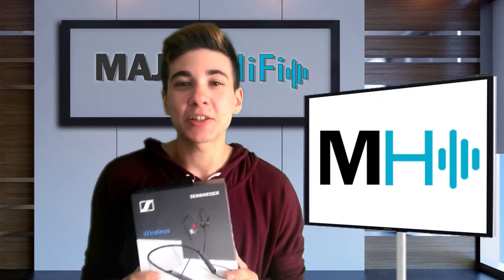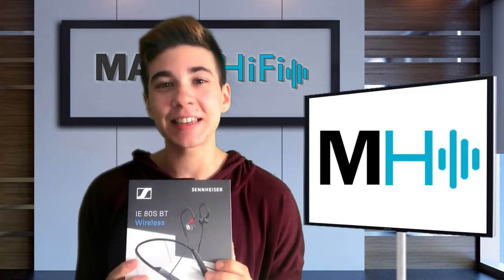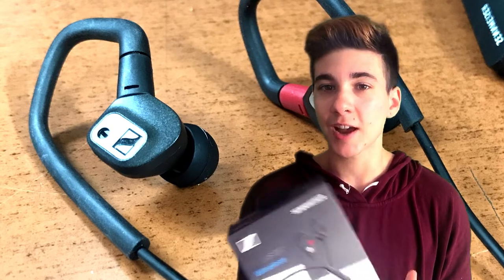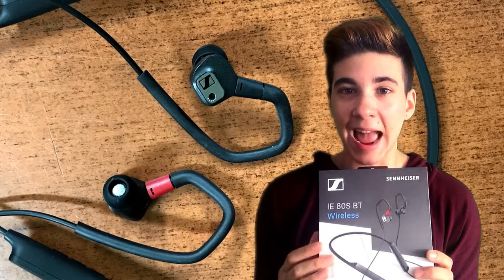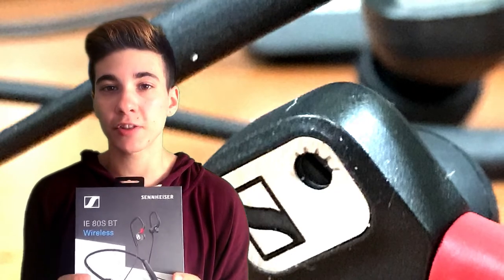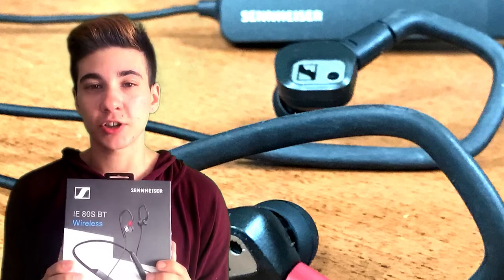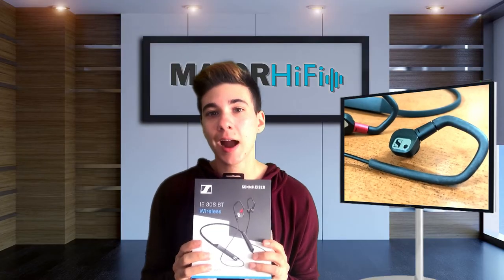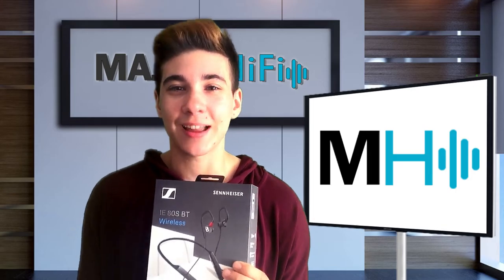BEST Bluetooth Neckband!! Sennheiser IE 80S BT Review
The Sennheiser IE 80S BT is available for the best price

For a closer look at my experience with the Sennheiser IE 80S BT, check out my review on the MajorHiFi blog